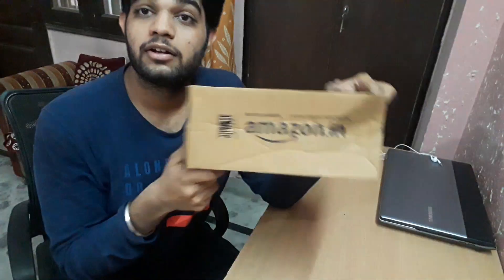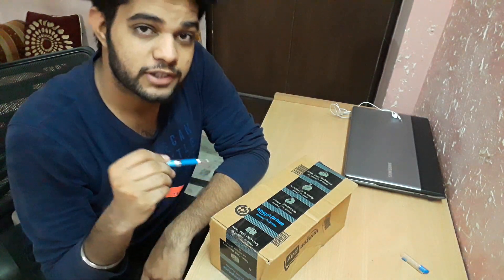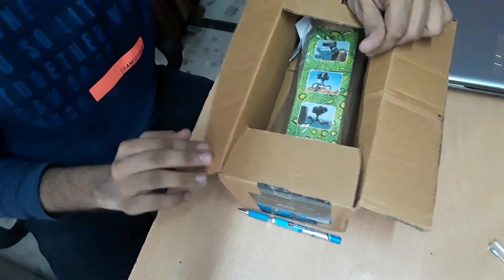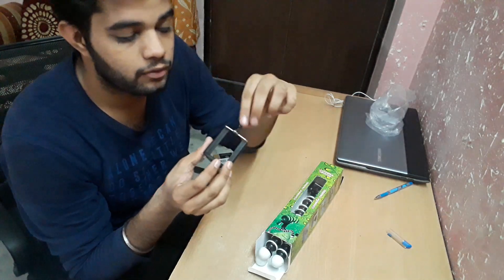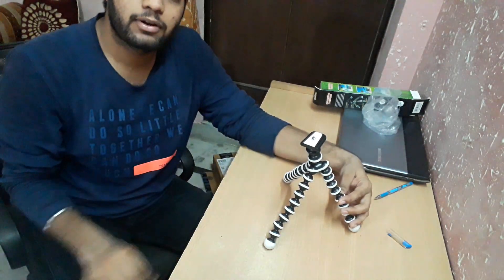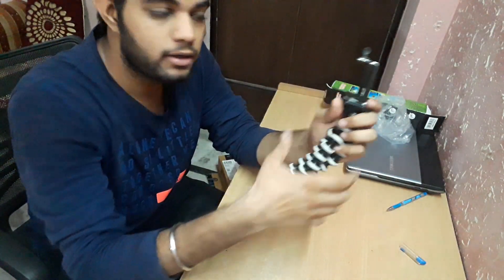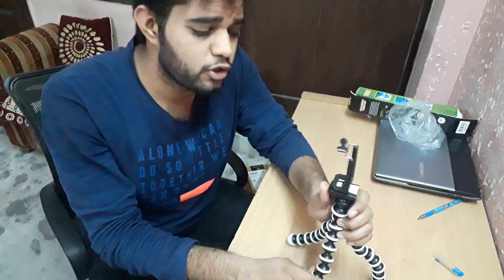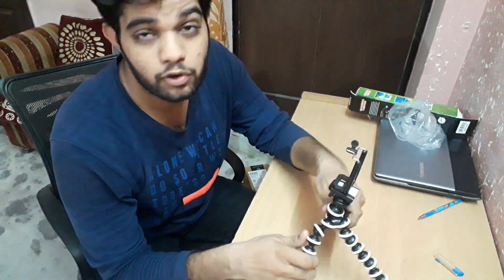MY MOBILE VLOGGING SETUP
Hey guys,
I hope you guys liked my video.
I am from New Delhi and this is my 5th Vlog.